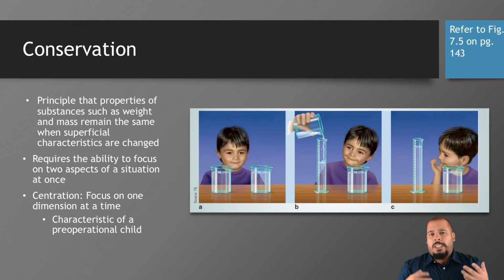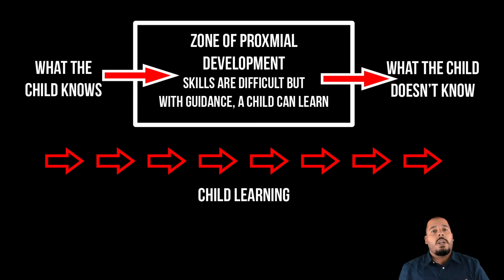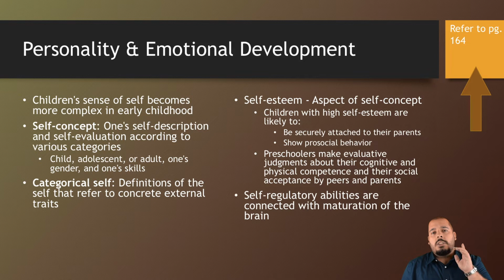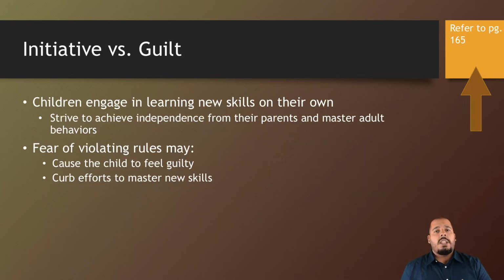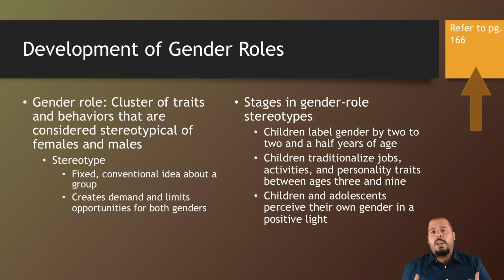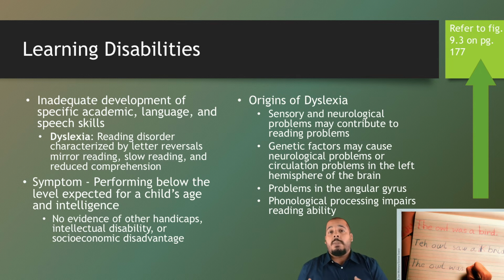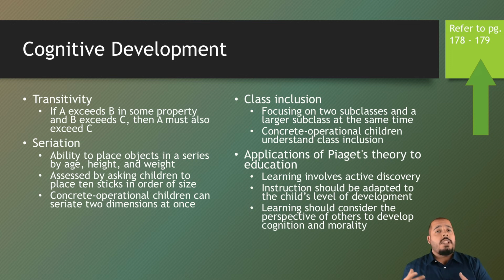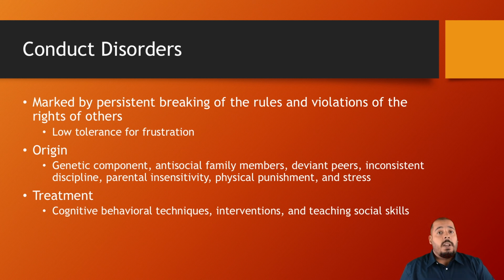Conservation, ZPD, Gender Roles, Conduct Disorder, and More!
In this video, I review key concepts from chapters 7 through 10 that I didn't have enough time to cover in class that is vital for understanding on the second exam. This includes contraption, conservation, zone of proximal of development, scaffolding, development of self-concept and self-esteem in early childhood, initiative versus guilt, development of gender roles in early childhood, dyslexia, concrete operations, and conduct disorders. Happy Studying!